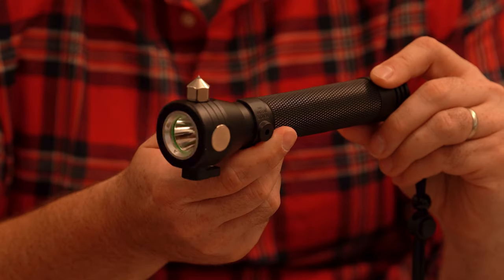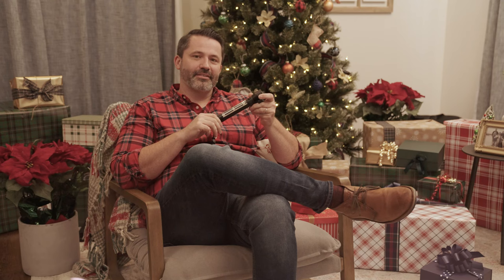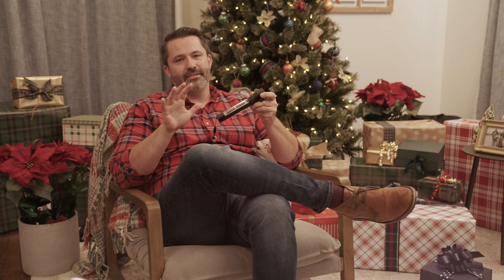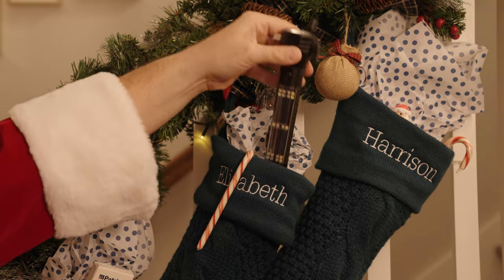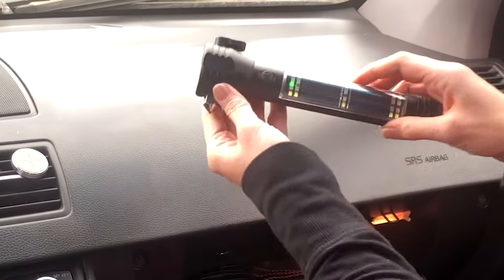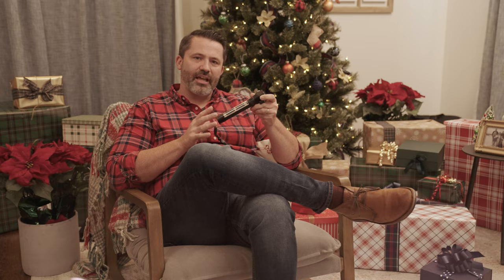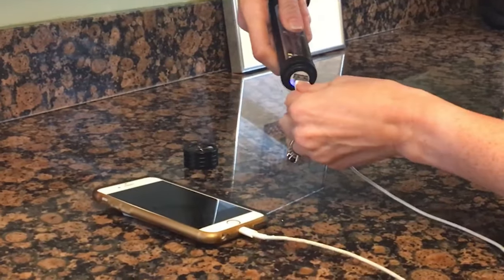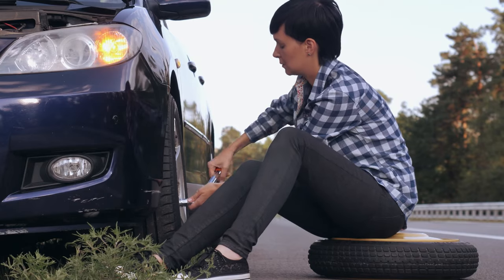HaloXT Tactical Flashlight: Perfect Under-$50 Dad Gift 🎁🔦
Unwrap the ultimate Christmas gift for dad with the HaloXT Tactical Flashlight - the coolest under-$50 gift for dads and safety-savvy families! 🎁 Priced under $50, this versatile 9-in-1 solar survival tool is not just cool but also packs essential safety features. Give the gift of practicality and protection this holiday season!  🔦